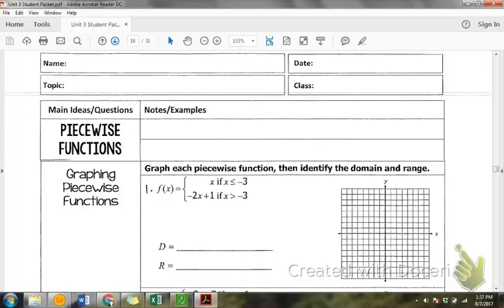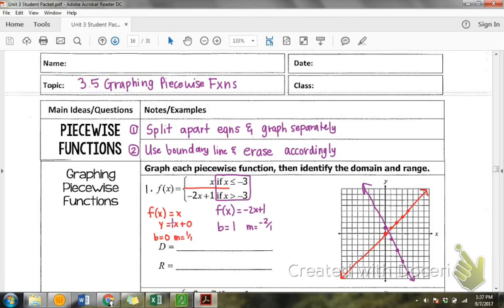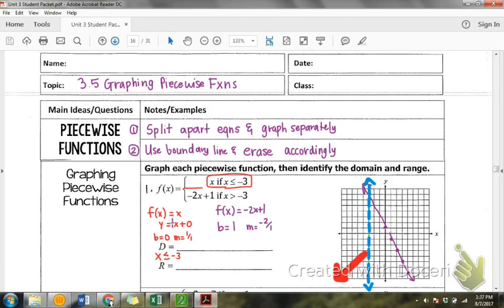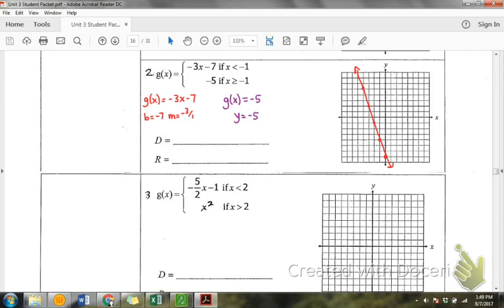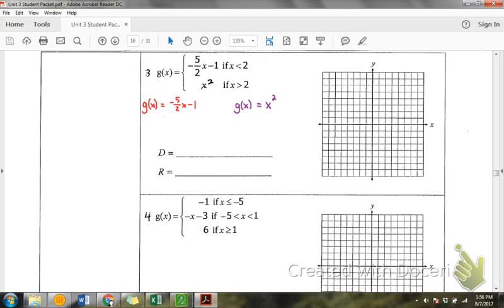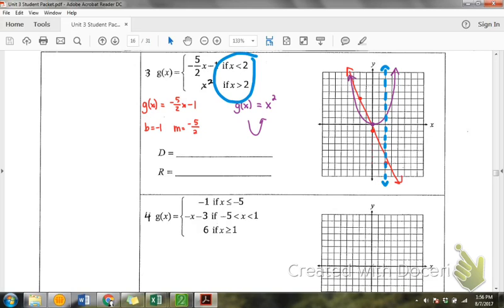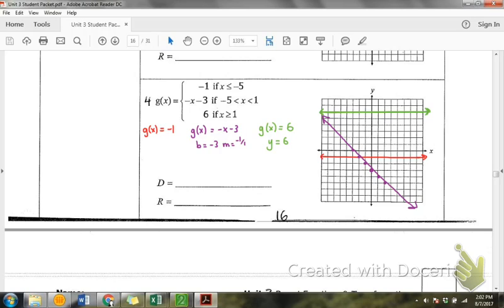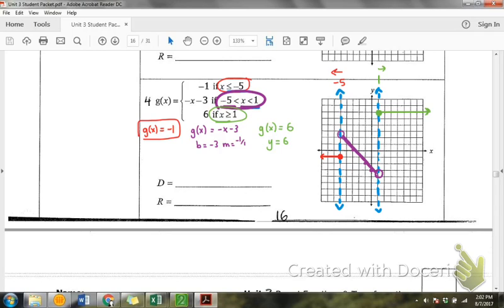3.5 Piecewise Functions